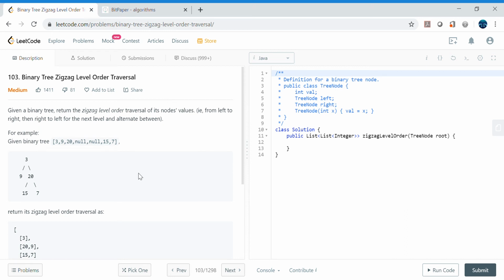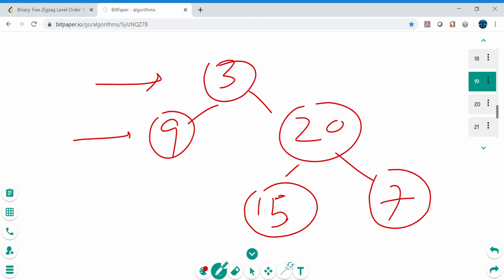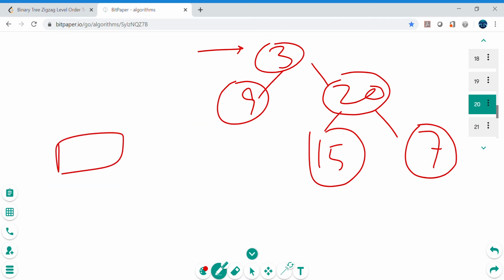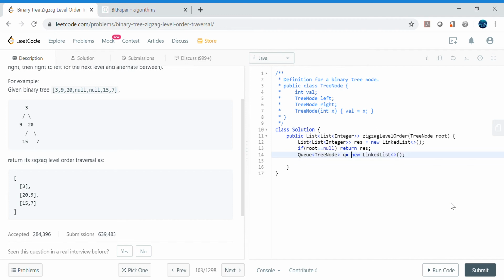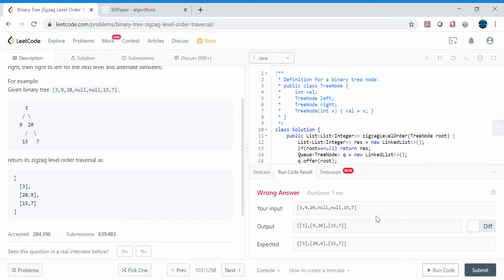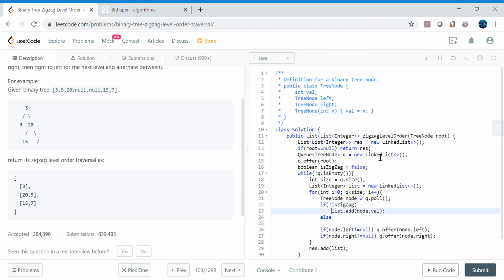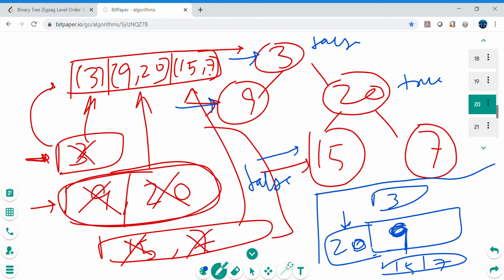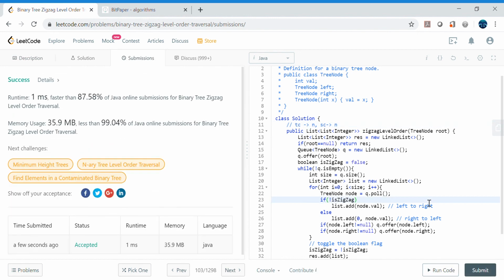Binary Tree Zigzag Level Order Traversal LeetCode 2019 12 26